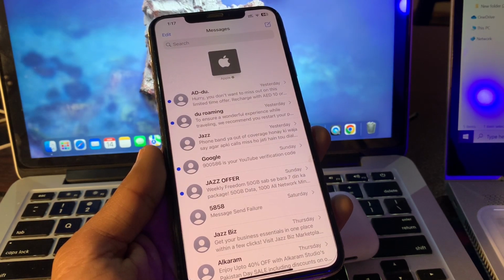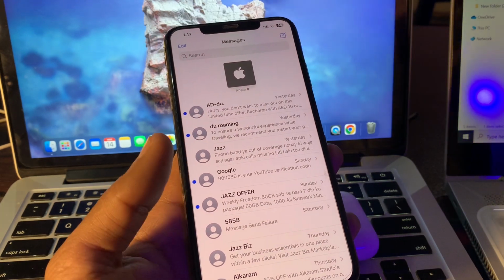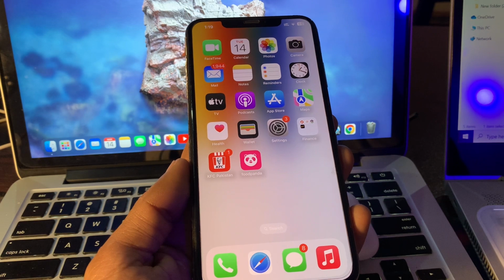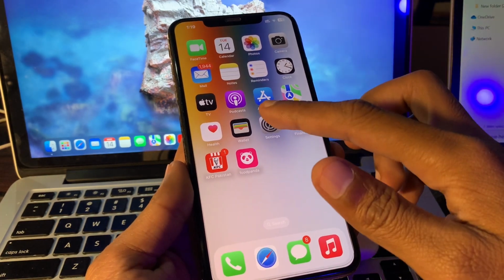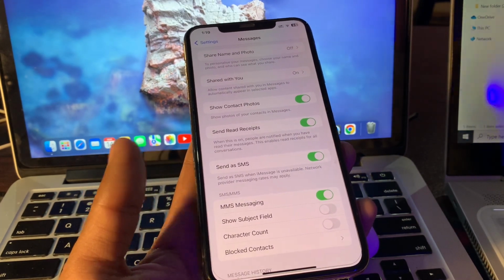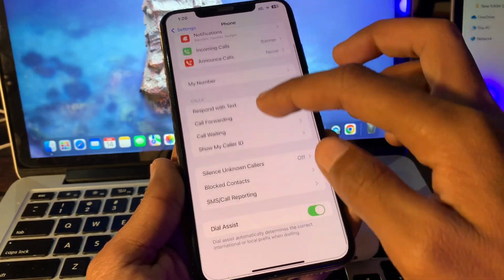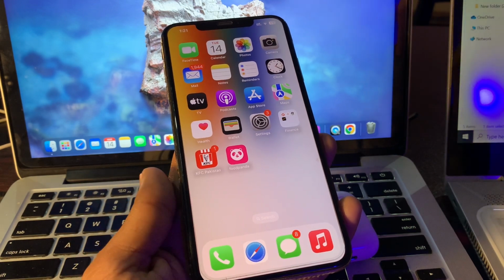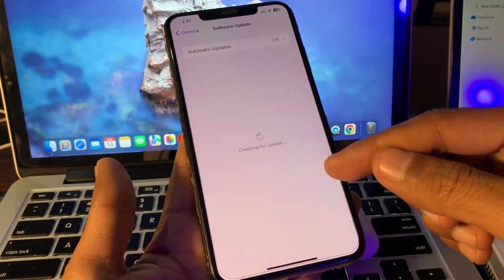How to Fix iPhone Not Receiving Text Messages in iOS 16